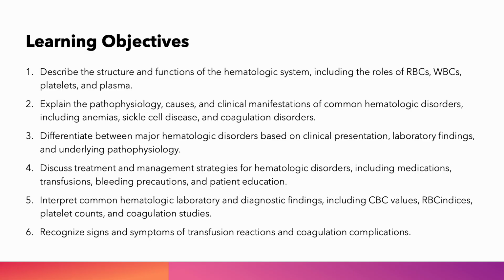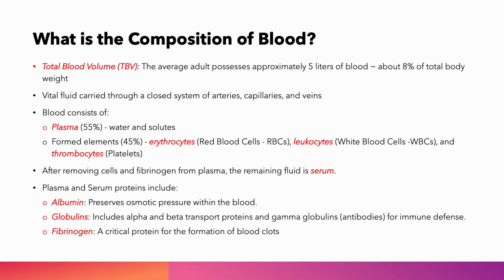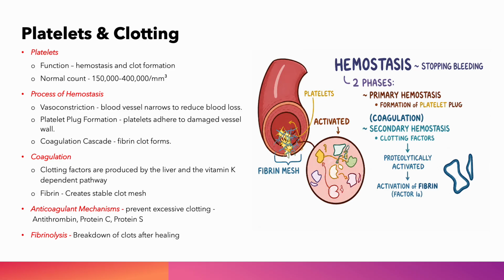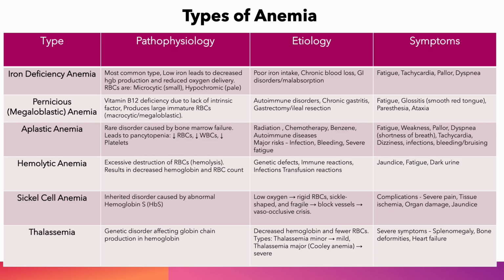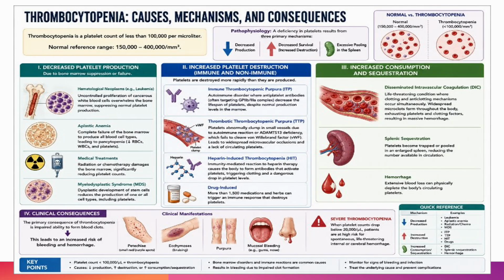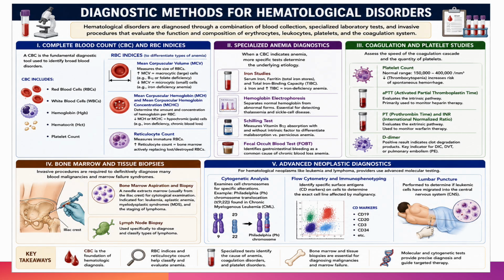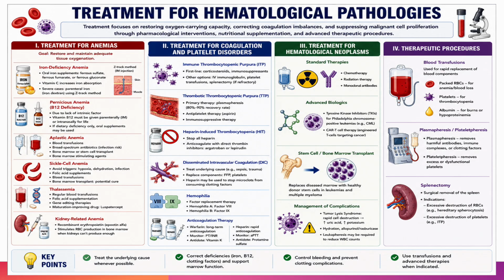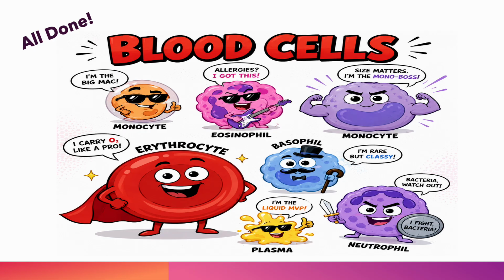Hematological System Disorders Lecture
Lecture on hematologic disorders, diagnostics, and treatment.